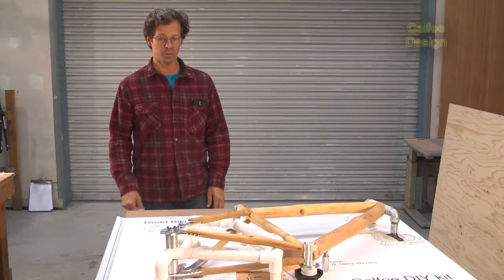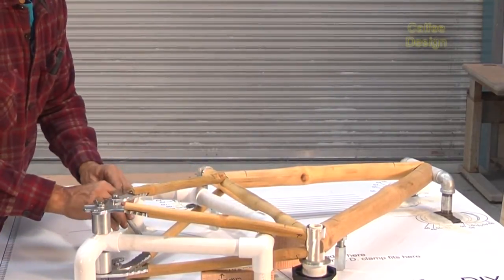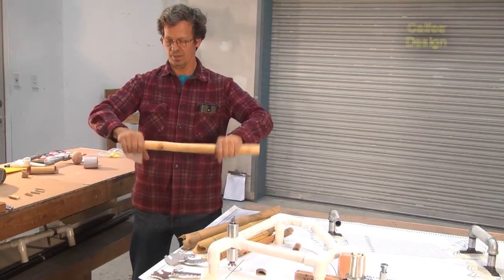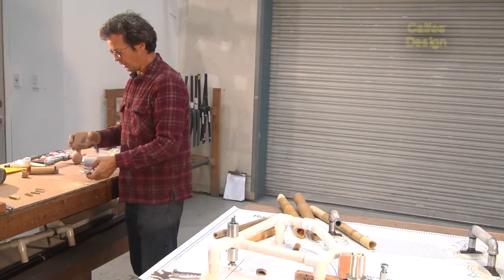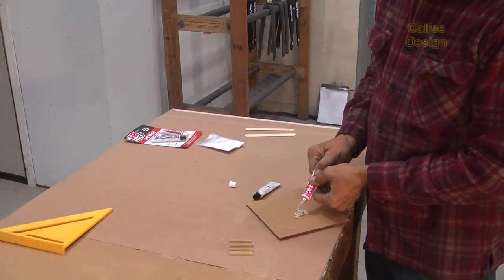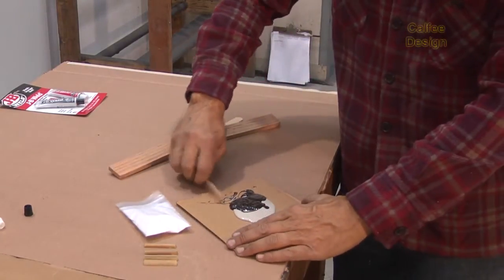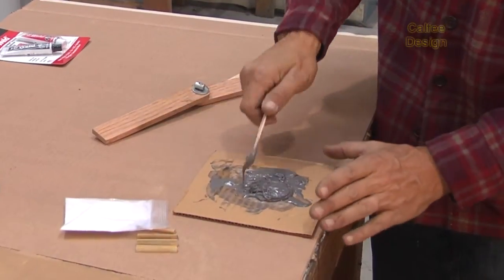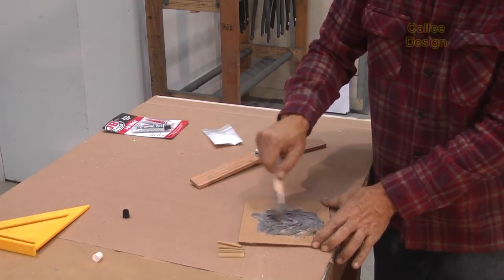7 Tube prep and glue mixing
All the details on mixing glue properly.  With tricks of the trade on dealing with runny glue.